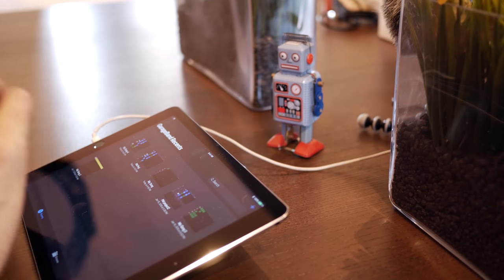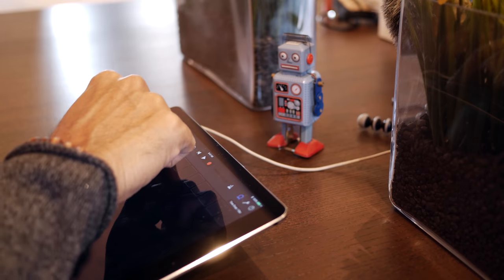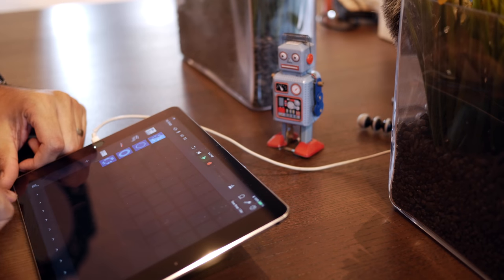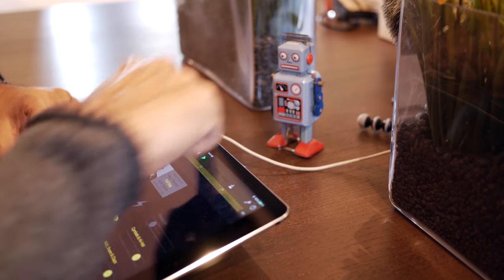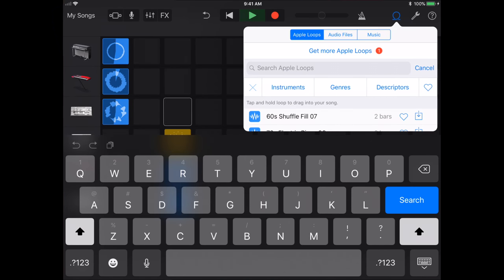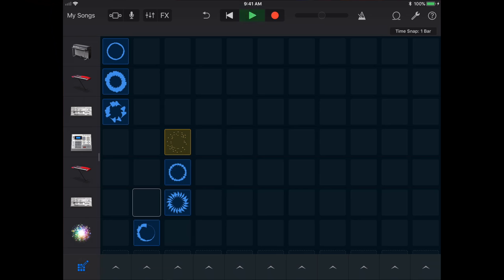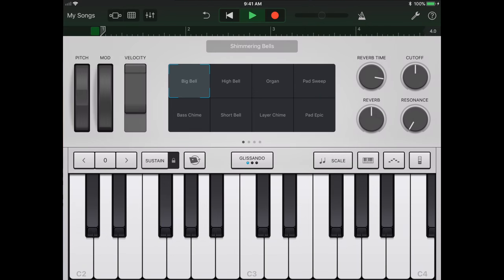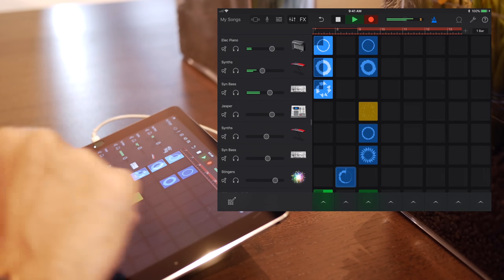GarageBand on your iPad Quick - START TO FINISH!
This is a video tutorial on how to create music for vlogs for free with your iPad or iPhone. This how-to uses the free app called GarageBand, its included loops and sounds, and requires no previous music knowledge. You can even monetize on it! This is a tutorial for beginners and also for musicians who haven't tried out the GarageBand Live Loops feature on iPads. This is the start to finish video to actually create a song you can use! This tutorial uses Peter McKinnon's vlog music as a guide. Visit his channel to check out his awesome cinematography!

I've used music created with GarageBand on my iPad in many of my past vlogs. You can check them out on this channel

My trusty computer (Amazon paid link)
The best headphones EVER (Amazon paid link)
My main audio interface (Amazon paid link)
Amazing studio monitors for the price (Amazon paid link)
The most expressive keyboard EVER (Amazon paid link)
I don’t leave home without this controller (Amazon paid link)